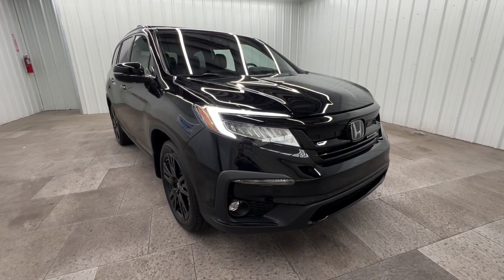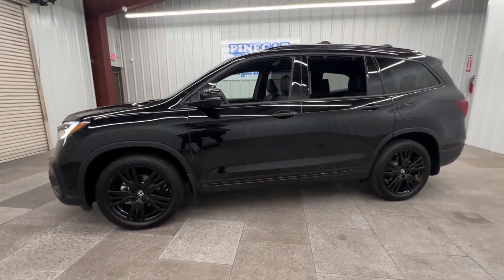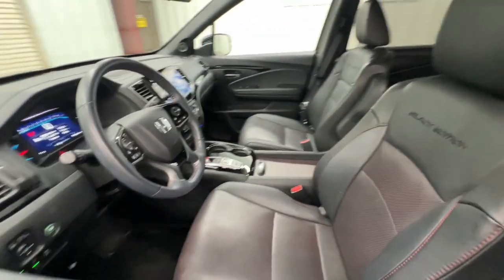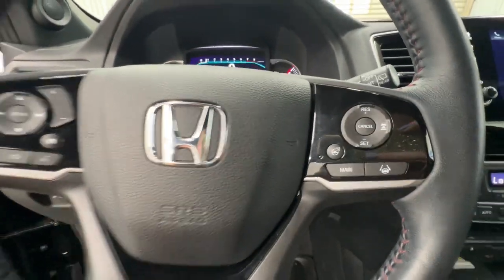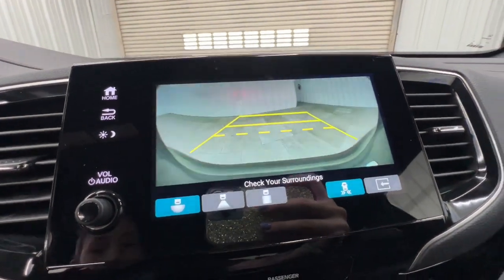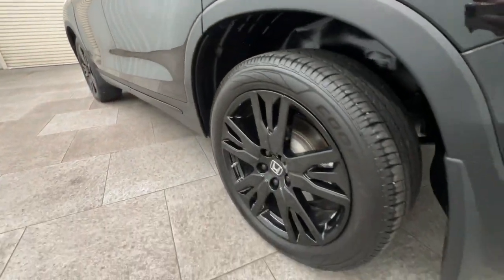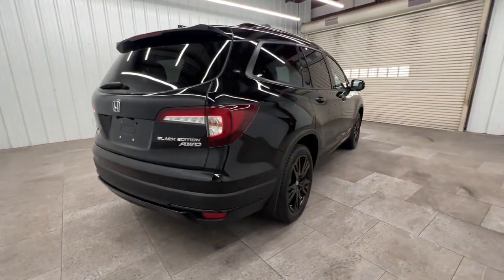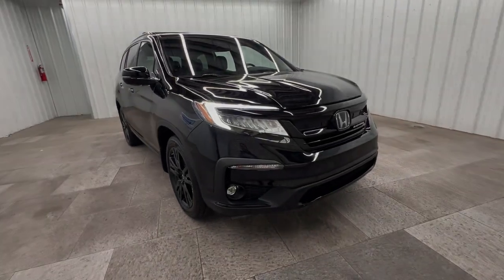2022 Honda Pilot Springfield, Nixa, Ozark, Republic, Branson, MO 25-0017A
Crystal Black Pearl Used 2022 Honda Pilot Black Edition available in Springfield, Missouri at Pinegar Honda. Servicing the Nixa, Ozark, Republic, Branson, MO area.

Pinegar Honda
3520 S Campbell St

Crystal Black Pearl 2022 Honda Pilot Black Edition 4D Sport Utility AWD 9-Speed Automatic 3.5L V6 24V SOHC i-VTEC AWD.brbrRecent Arrival! 19/26 City/Highway MPG